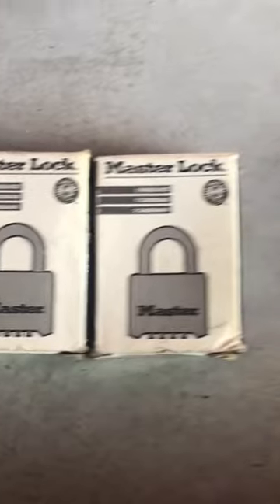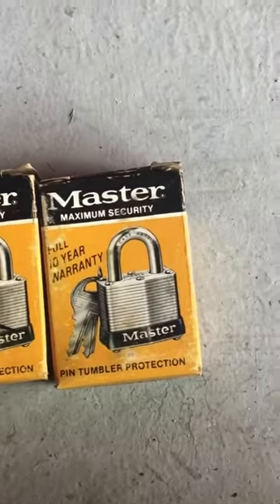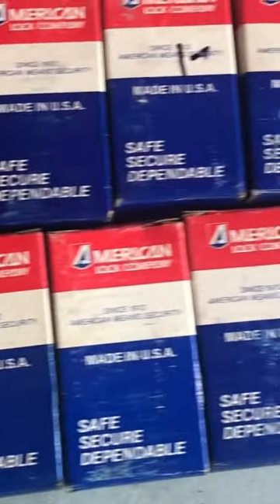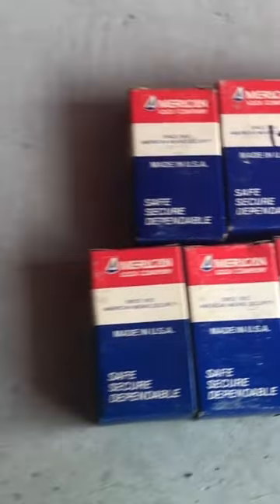Garage / Estate sale bolo ! Vintage NOS Locks Made in USA